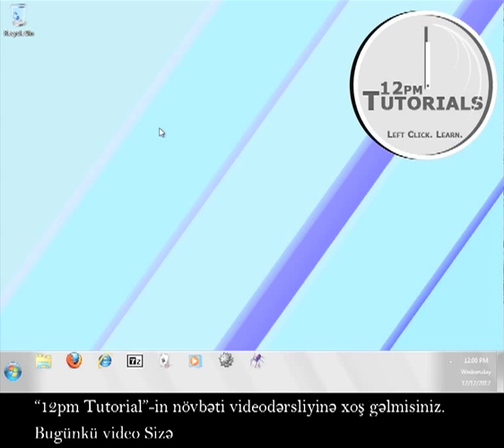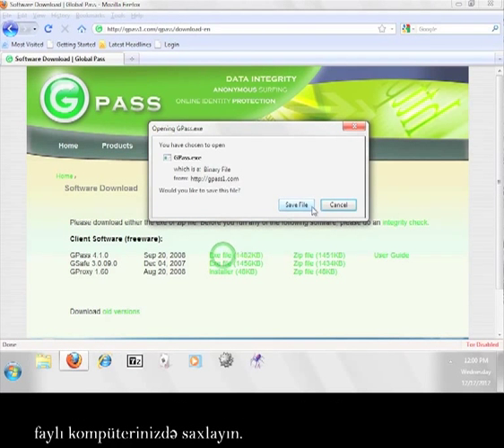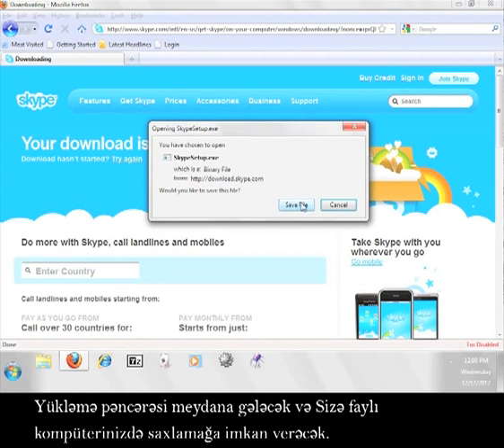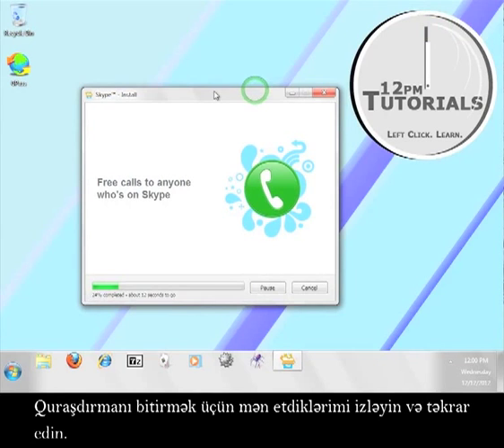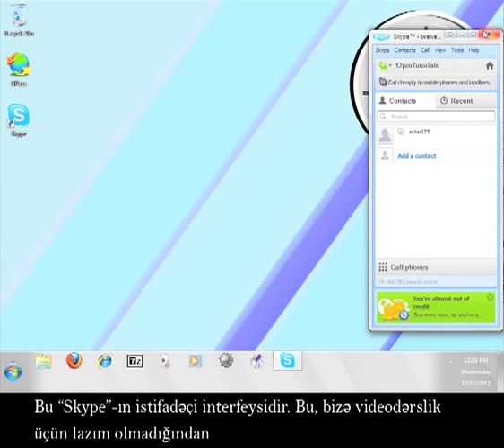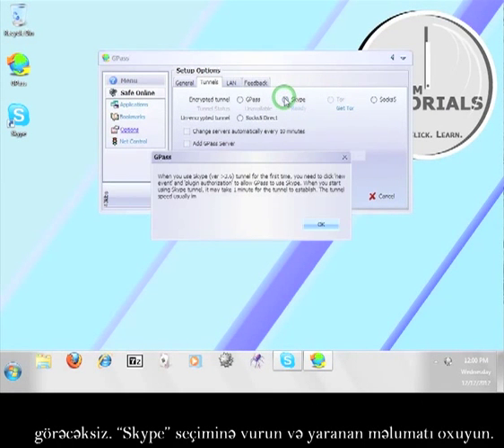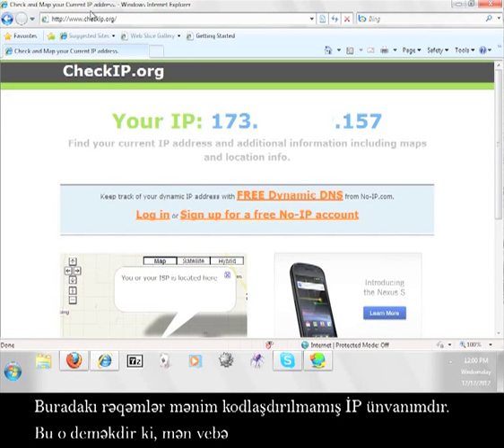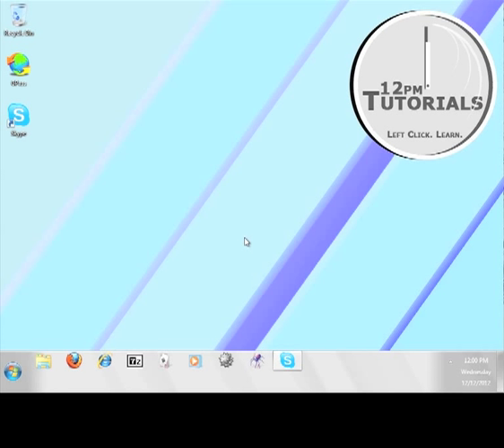"Gpass" "Skype"-la necə istifadə olunur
Azeri version of our tutorial that will teach you how to use Gpass and Skype to access the Internet securely.